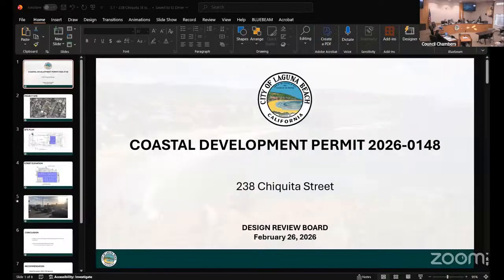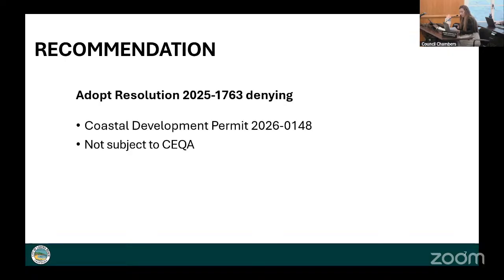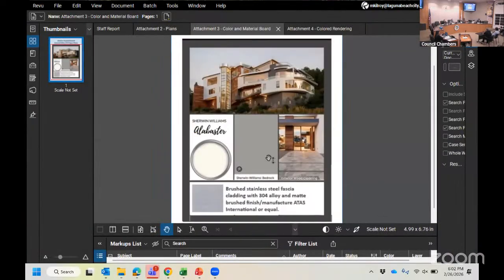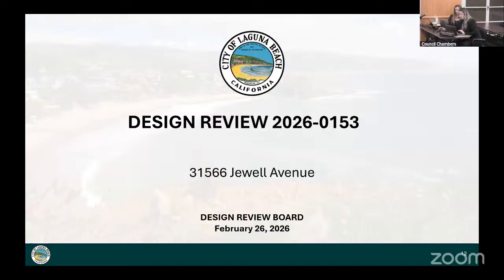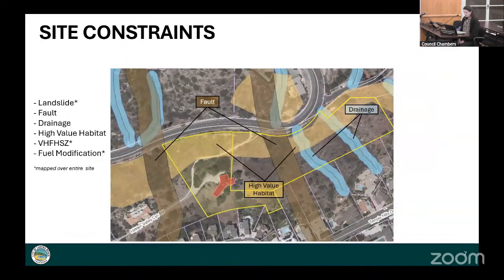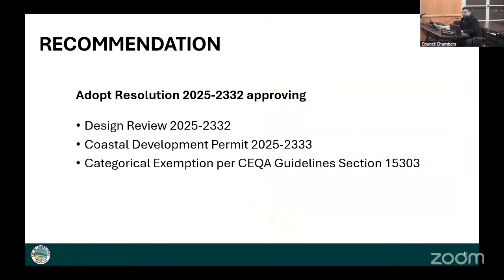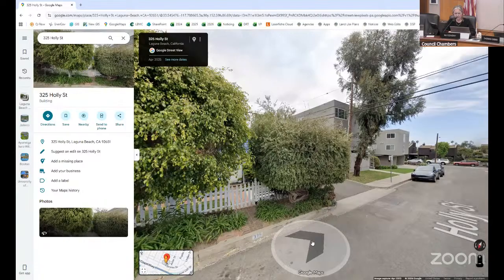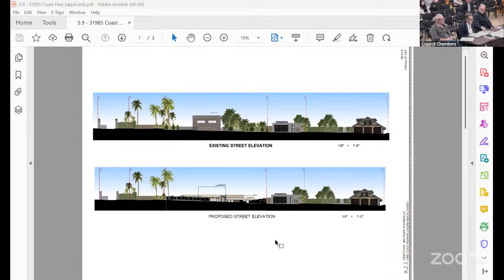Design Review Board Meeting 2/26/26